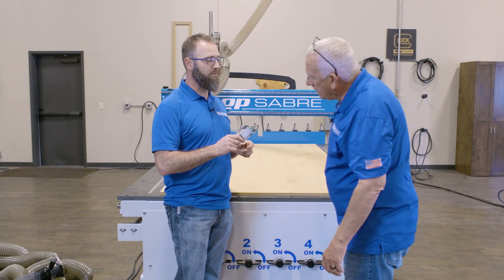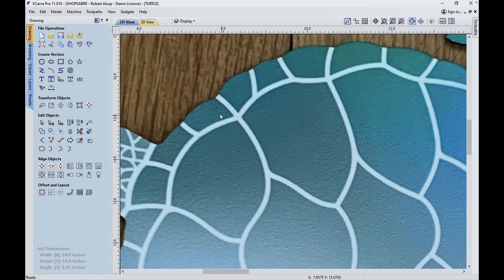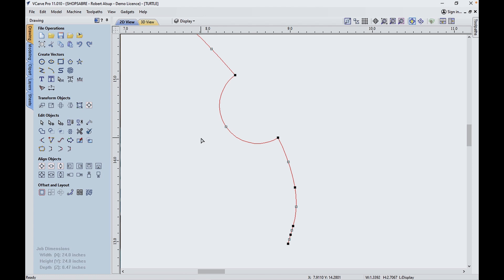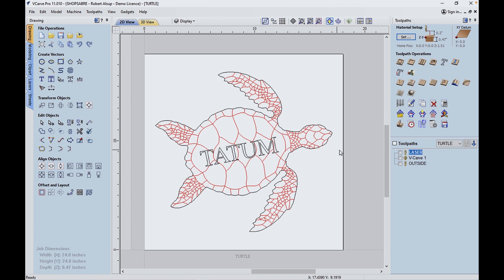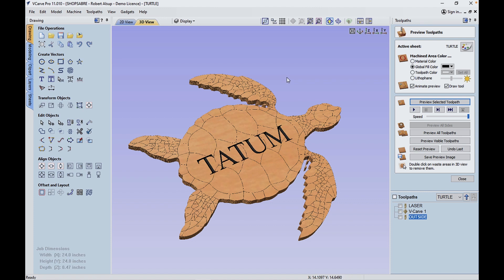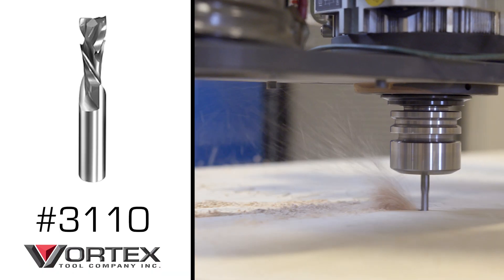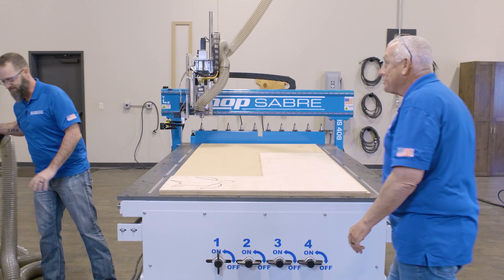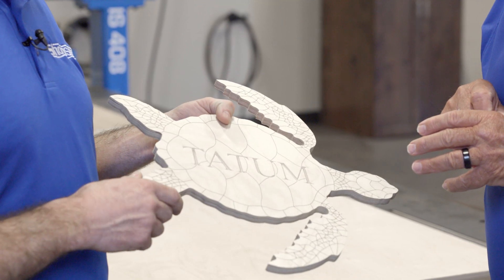Using a ShopSabre Router + Laser to Create a Turtle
Creating wood projects is easier than ever with CNC technology. We even added an option that allows you to combine routing and laser engraving into one project. In this video we used a 6 Watt OPT Laser to engrave the details, and bits from Vortex Tools to V-Bit the letters and cut out the turtle.